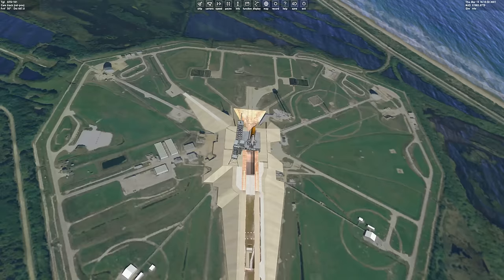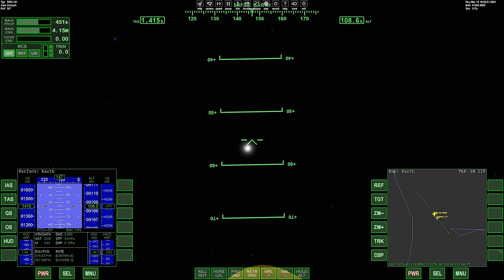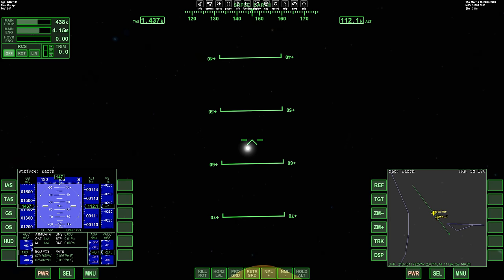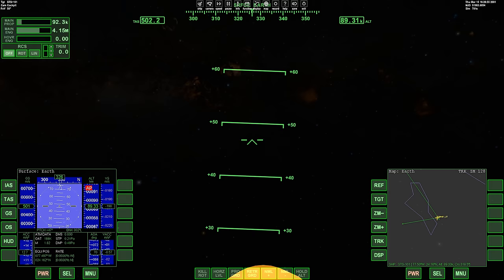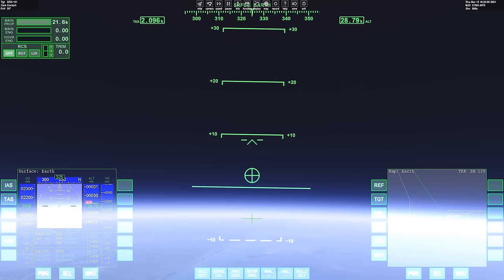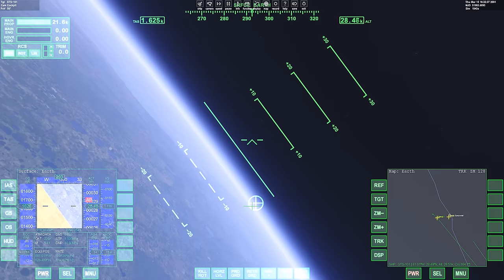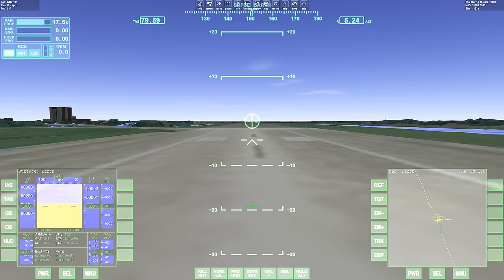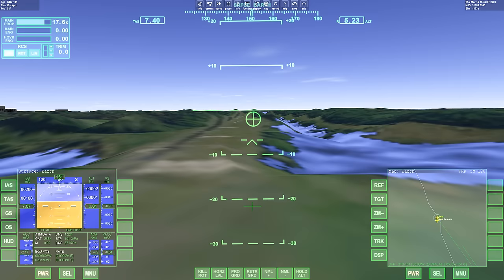Space Shuttle RTLS Abort Challenge - Without The Manual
Using the amazing Orbiter 2016 spaceflight simulator I decide to attempt a Return To Launch Site abort using the Space Shuttle - Without the aid of manuals or checklists. The RTLS Abort mode was never actually performed with a real launch stack, John Young famously said “RTLS requires continuous miracles interspersed with acts of God to be successful.”.
Instead I'm going to trust to thousands of hours of simulated spaceflight experience and see how close I get.

Watch video before reading on.

I turned around too early, leaving me with too much energy to hit the runway on the first pass, and turning left me without the energy to arrive at the landing strip without using the OMS to give me a little push.
However, part of RTLS that I managed to forget it that during the powered abort the OMS is supposed to be fired to deplete fuel and push the center of mass on the orbiter forward. I didn't know how to do this in Orbiter. The plan did leave some margin for OMS fuel, but It's not really clear whether it would be viable to fire the OMS in the way I did to help reach the landing strip.
So, yeah this is a sloppy terrible flight, now I should figure out how to simulate this properly with Orbiter mods and try again.